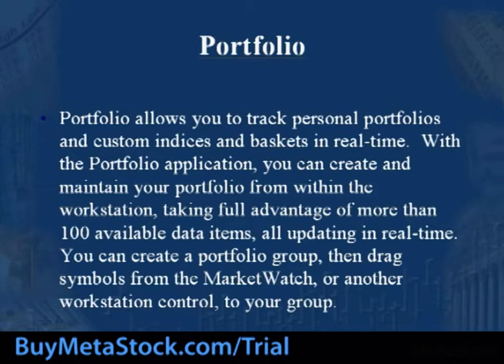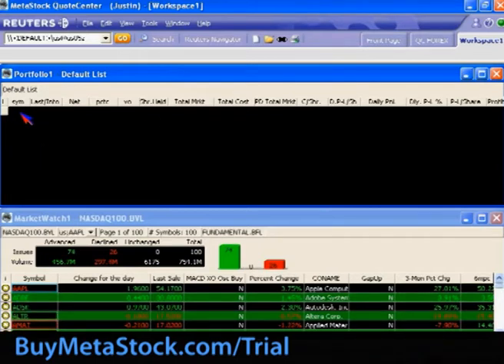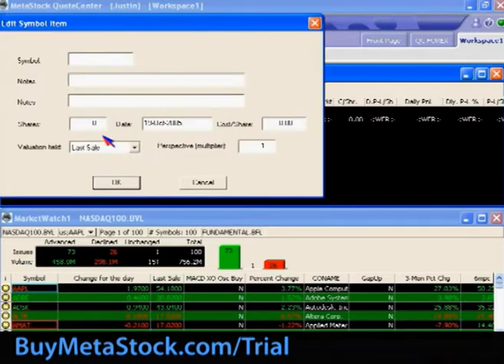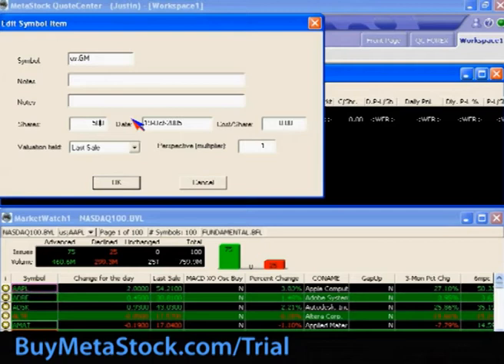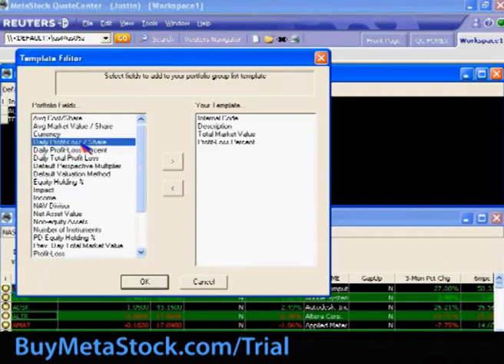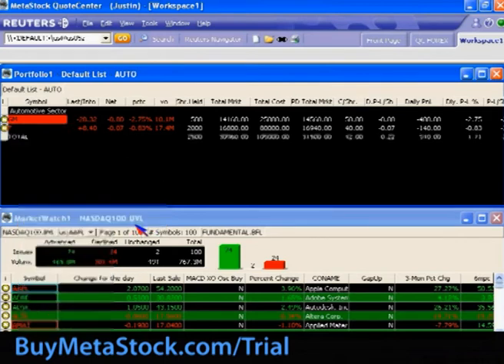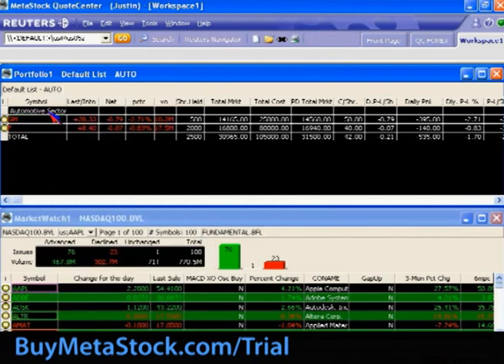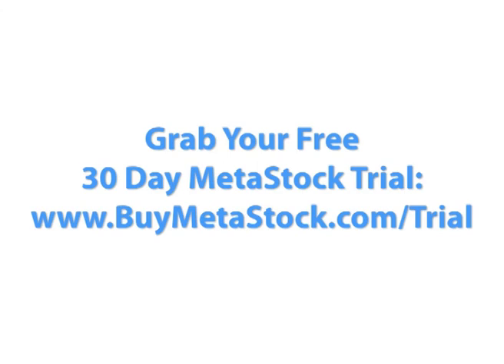How To Manage Your Portfolio With Metastock Pro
In this training video, you will learn how to manage your portfolio using Metastock Pro, and the QuoteCenter data platform. When using technical analysis software, it is important to be sure that the application that you use provides clean and reliable real time data. Metastock and QuoteCenter will do this for you.